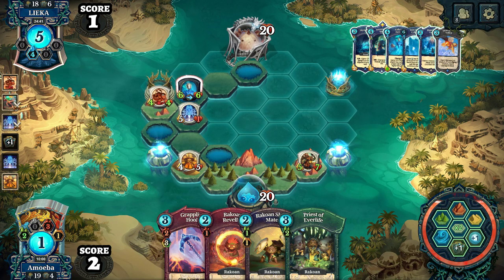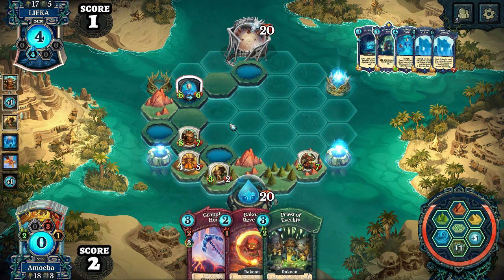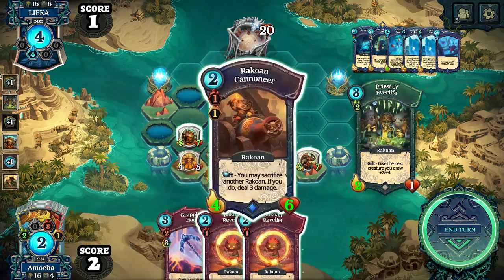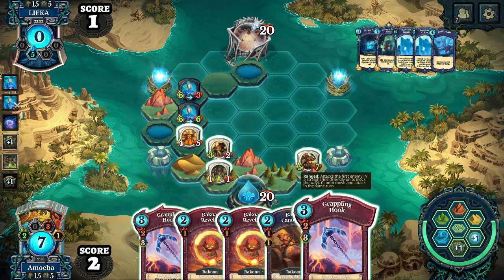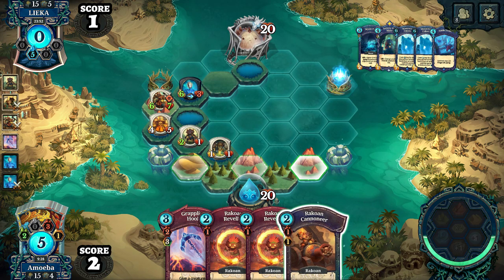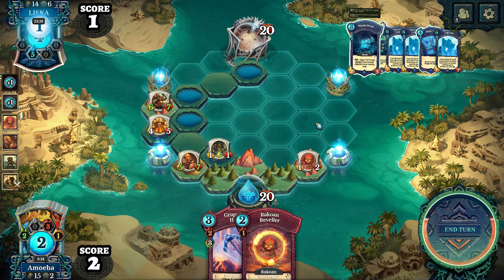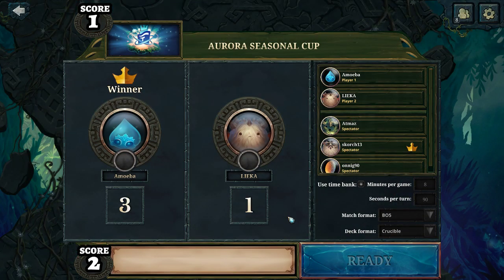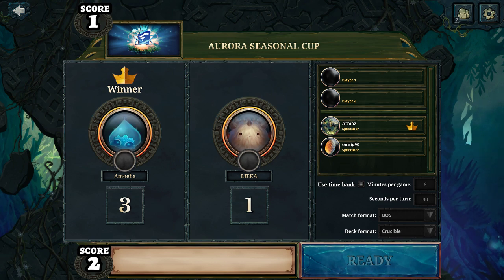Aurora Seasonal Cup - LIEKA v Amoeba - Part 2